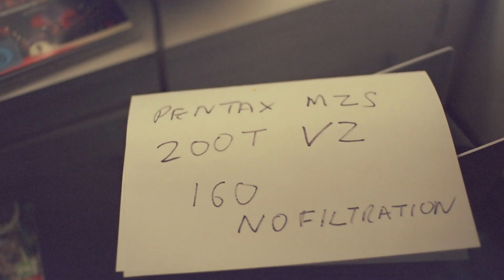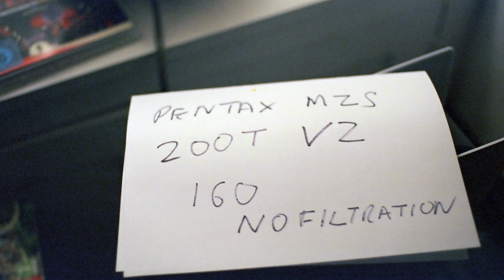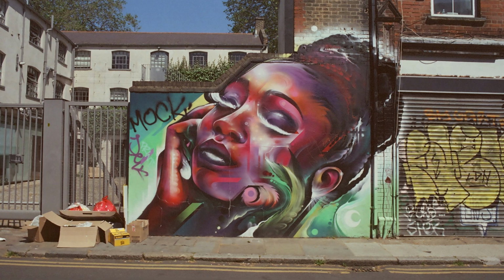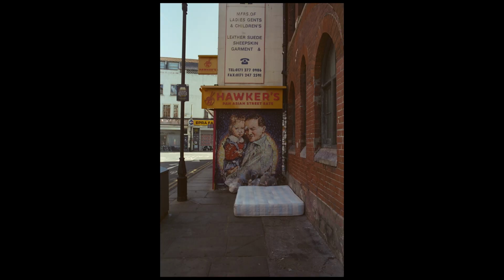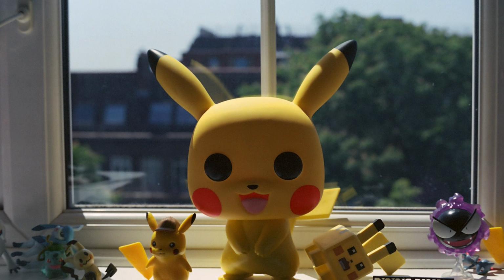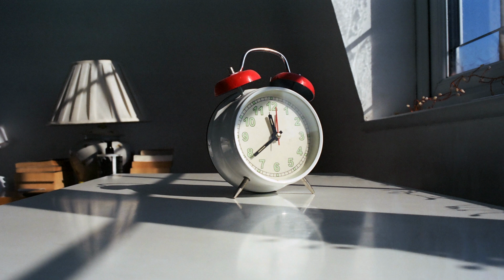KODAK VISION 200T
Kodak Vision3 200T – A Quick Look at Motion Picture Film in Still Photography

In this video, I take a quick look at Kodak Vision3 200T, a tungsten-balanced motion picture film that’s been used in some of the most visually stunning films, including Wes Anderson’s The French Dispatch and Asteroid City. If you’ve seen those films, you’ve already seen 200T in action.

Kodak Vision3 200T – What You Need to Know

✅ Motion Picture Film for Still Photography – Originally designed for cinematic use, but works beautifully in 35mm still cameras.
✅ Tungsten-Balanced (200T) – Meant for artificial lighting, but can be used in daylight with an 85B filter to correct the color balance.
✅ ECN-2 Process Required – Unlike standard C-41 color film, Vision3 200T must be developed using ECN-2 chemistry for optimal results.
✅ Two Exposure Variations in This Video – One roll was shot with an 85B daylight filter, and the other was shot clean to see the difference.
✅ Post-Processing Tweaks – I’ll also show the quick adjustments needed to make 200T scans look natural and usable.

Kodak Vision3 200T in Cinema

🎬 Used in Wes Anderson’s The French Dispatch and Asteroid City alongside Kodak Double-X.
🎬 Perfect for a nostalgic, cinematic look with fine grain and soft, warm colors when shot correctly.

If you’re interested in another classic motion picture film, check out my Kodak Double-X review—a contrasty, gritty black-and-white film that’s also been used in Hollywood productions.

Final Thoughts

Kodak Vision3 200T is a fantastic film stock that delivers a cinematic aesthetic, but it requires proper handling, filtration, and post-processing to get the best results. If you want to shoot film with a true motion picture look, 200T is an excellent choice.

Anyway if you want to buy this stuff I can,t recommend Northern Film Enough they have great stocks to shoot

link here

They sell both Vision 2 and Vision 3 200T  ...and many other amazing films

The digital part is a bit out of date but all the info about internegative/interpositive /work print and release print is in Part one at the front